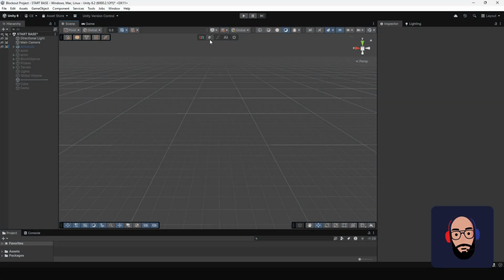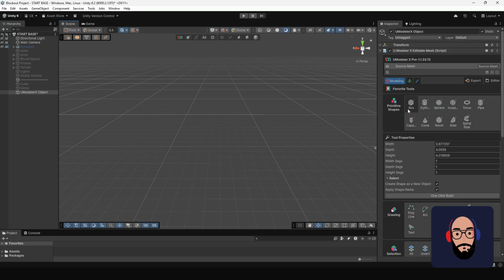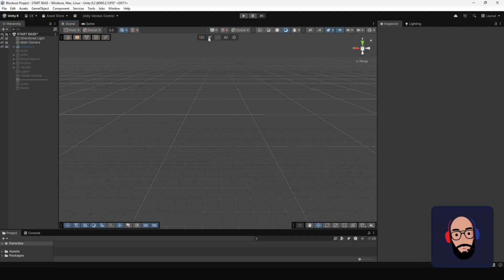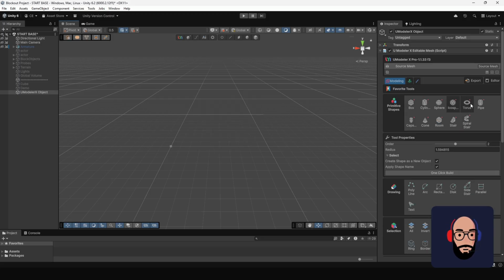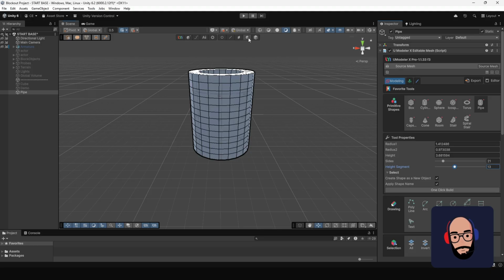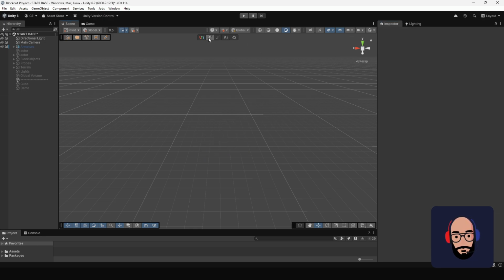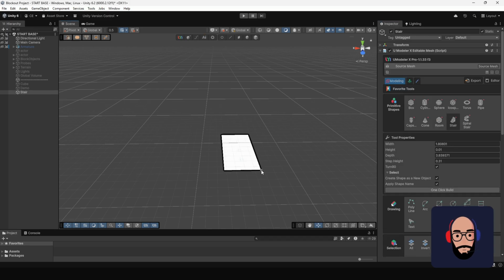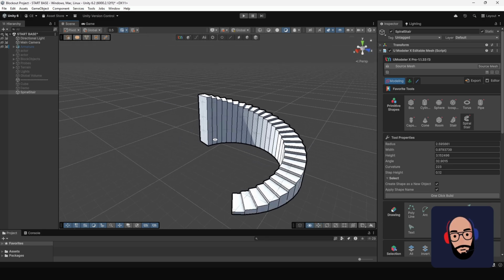UModeler X - Learn Primitive Shapes